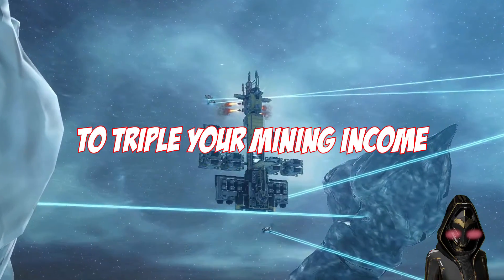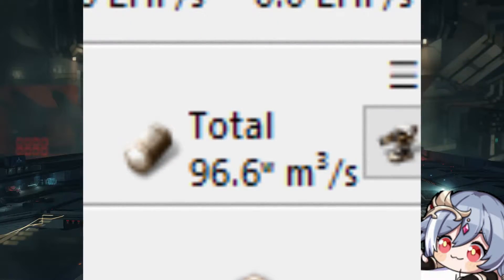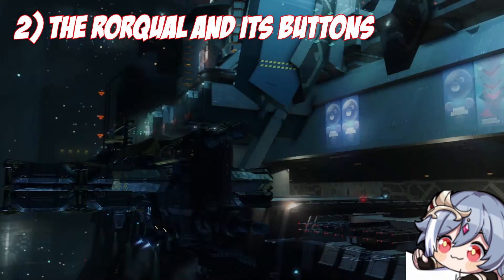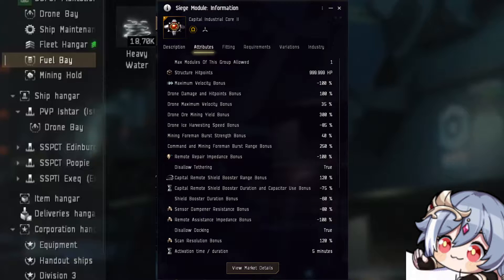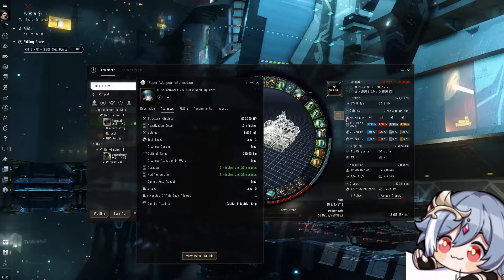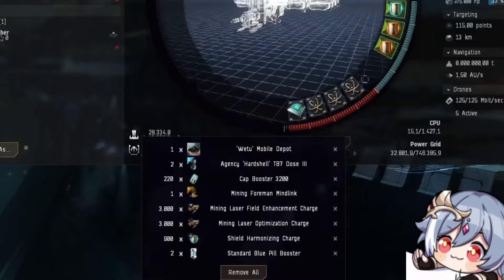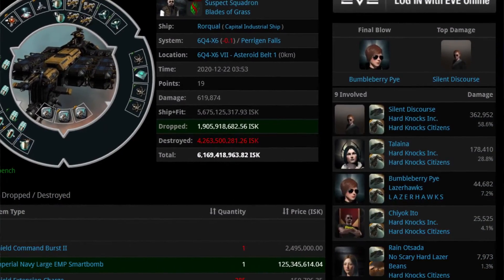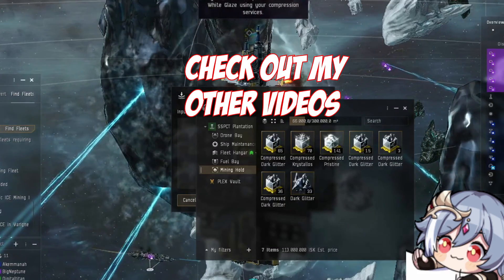Rorqual Mining In-Depth Guide EVE Online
Do you want to make billions of ISK per hour?
Do you like Mining? The Rorqual is cool but you do need to know how to use it. So watch this video to find out what each module does and how to use it.

Use my referal link for 1 mil free SP (works on old accounts too):

Fittings:

[Rorqual, Rorqual]

Pithum C-Type Multispectrum Shield Hardener
Capital F-RX Compact Capacitor Booster
Pith X-Type Shield Boost Amplifier
Capital Ancillary Shield Booster, Navy Cap Booster 3200
CONCORD Capital Shield Booster

Capital Industrial Core II
Pulse Activated Nexus Invulnerability Core
Large EMP Smartbomb II
Heavy Energy Neutralizer II
Mining Foreman Burst II, Mining Laser Optimization Charge
Mining Foreman Burst II, Mining Laser Field Enhancement Charge
Shield Command Burst II, Shield Harmonizing Charge
Capital Moon Ore Compressor I

Capital Drone Mining Augmentor II
Capital Drone Mining Augmentor I

Wasp II x10
'Excavator' Mining Drone x5
Valkyrie II x15
Berserker II x20
Wasp EC-900 x10
Praetor II x20

Cap Booster 3200 x220
Mining Laser Field Enhancement Charge x3000
Mining Laser Optimization Charge x3000
Shield Harmonizing Charge x900
Agency 'Hardshell' TB7 Dose III x2
Standard Blue Pill Booster x2
Mining Foreman Mindlink x1
'Wetu' Mobile Depot x1